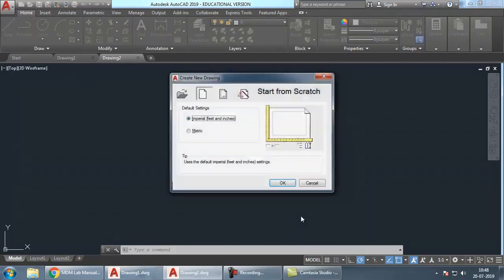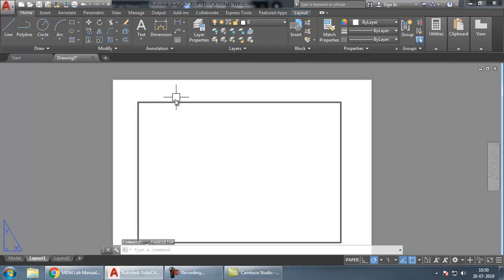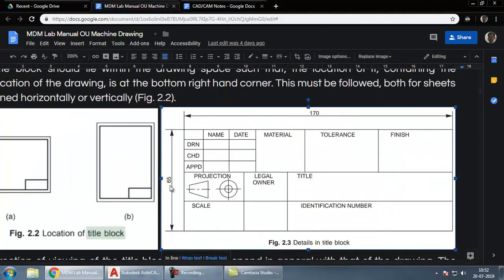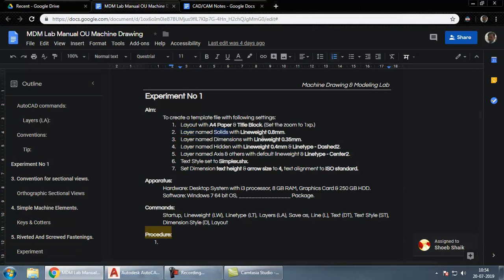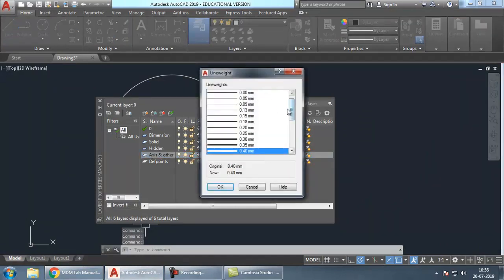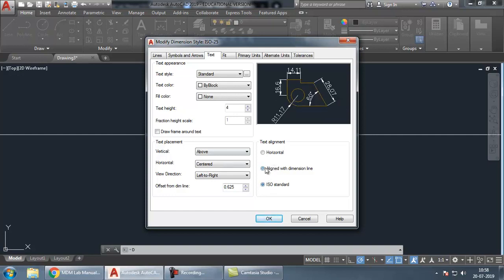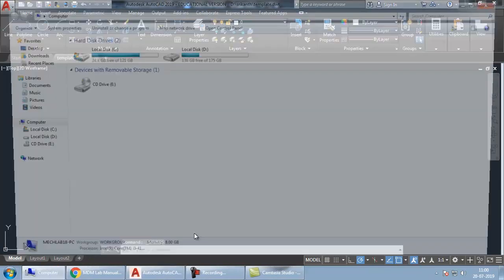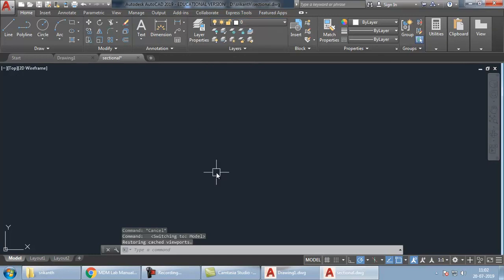2 Creating AutoCAD Template with frequently used settings | Machine Drawing, Engg Drawing/Graphics..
VIDEO DESCRIPTION:
AutoCAD has a lot of settings & changing them every time becomes a pain in neck. We can make frequently used settings & save the file as a template which can be reused again & again. It saves a lot of time. Watch the video till end to find out about it.

©CADiMate4ce